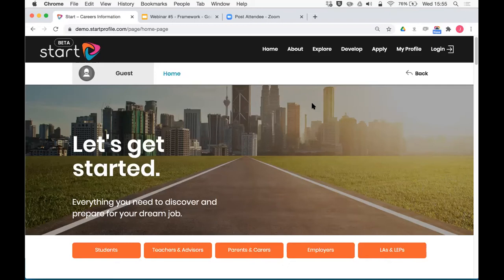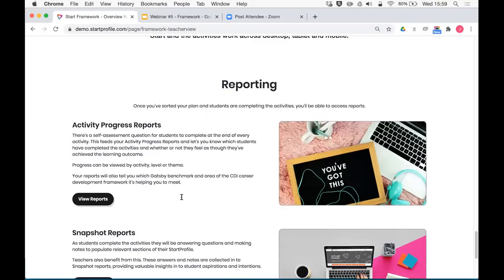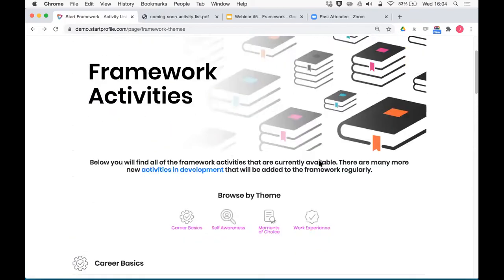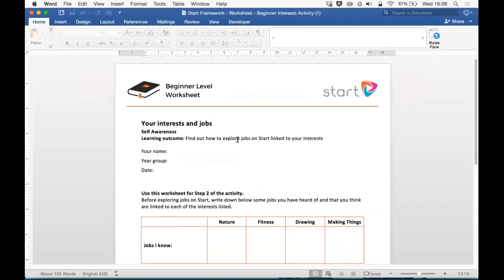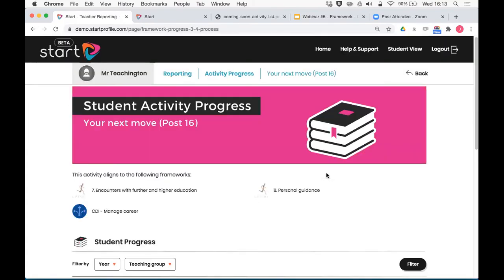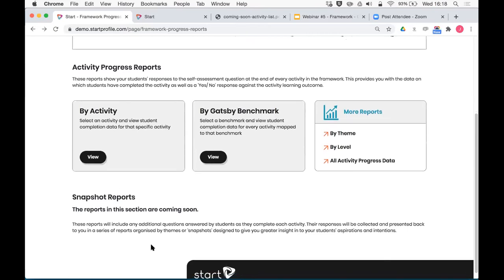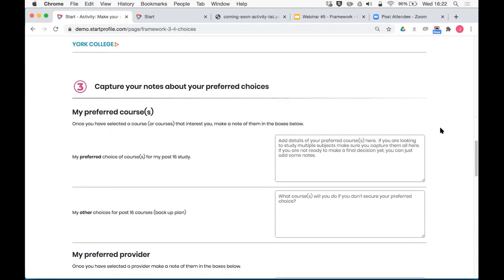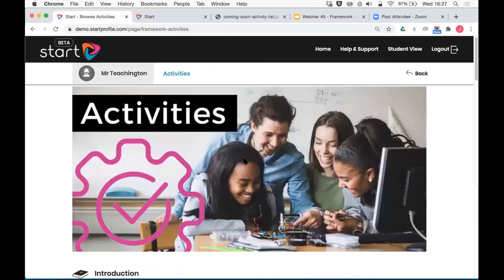New Start Version 2021 - Create a Delivery Plan Webinar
Hear all about The Start Framework - an amazing bank of activities for students using Start to help with their career development.